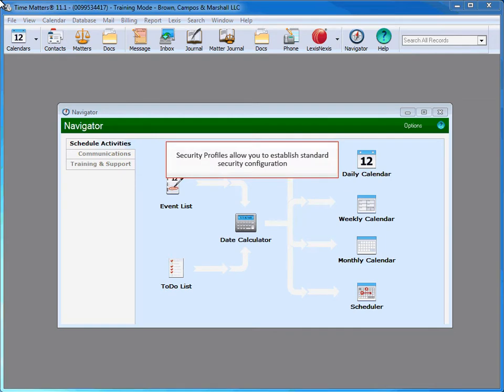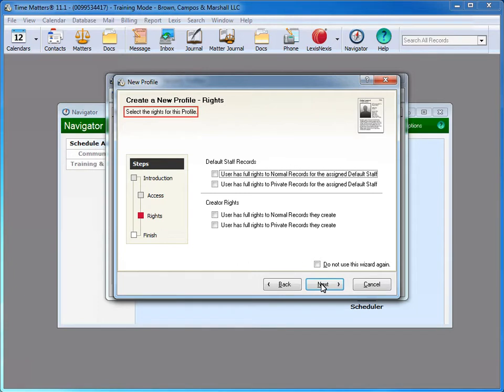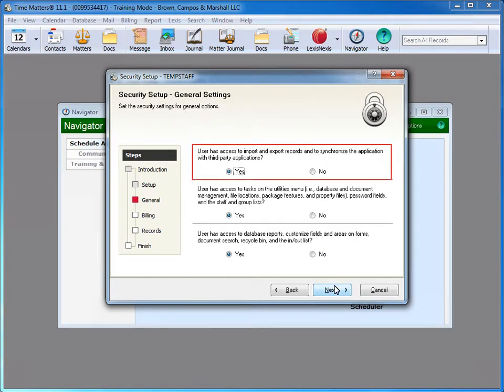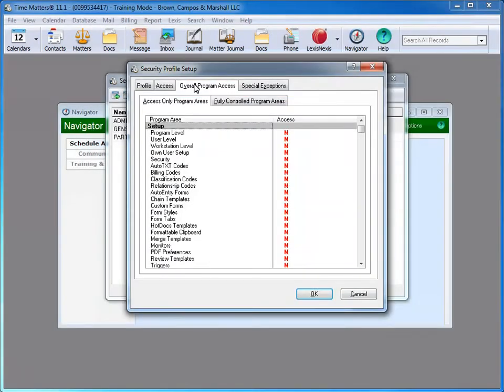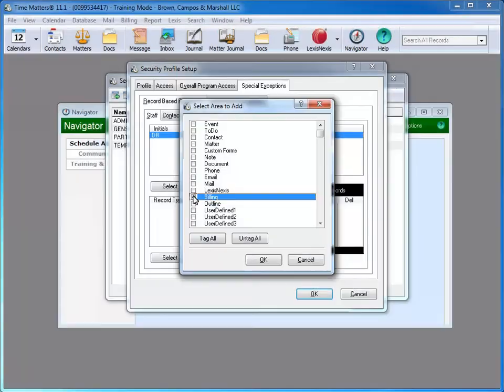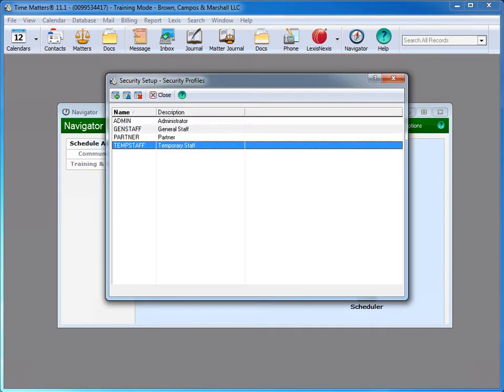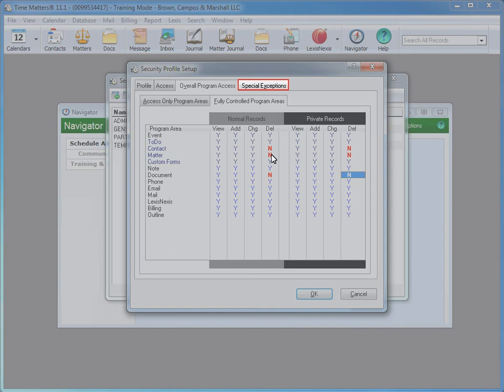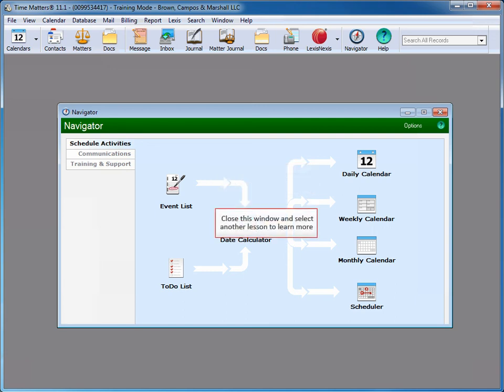Admin Setup 08 security profiles